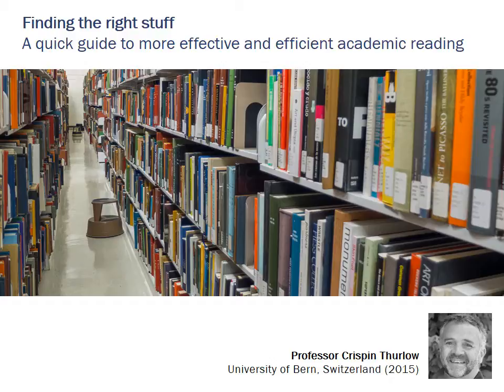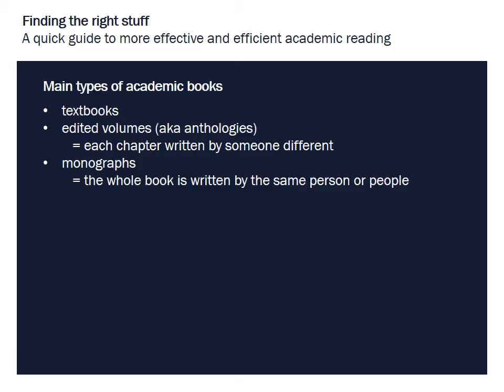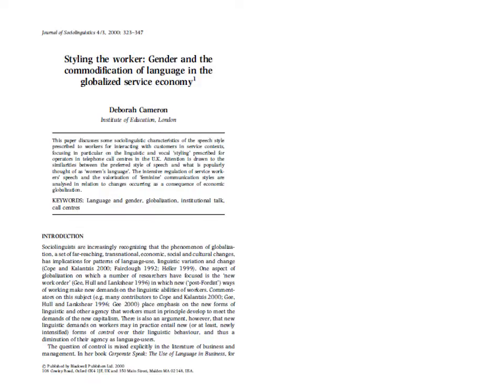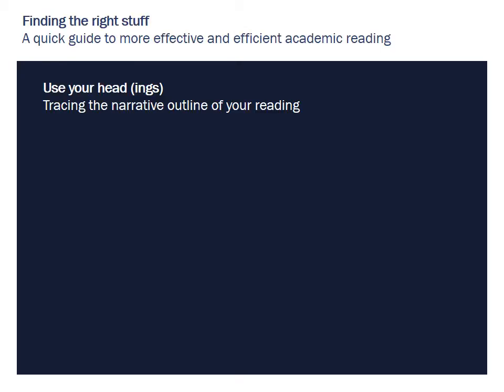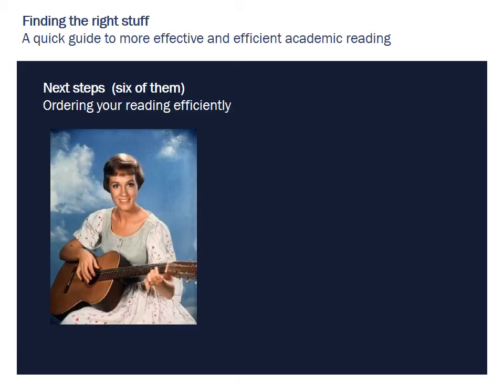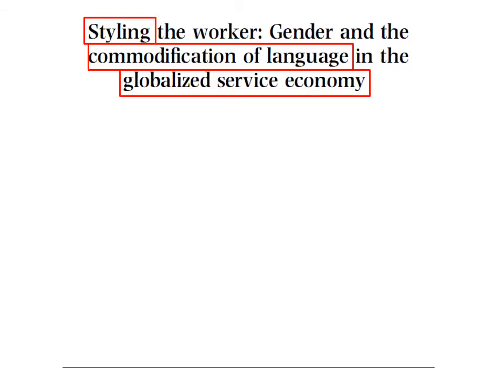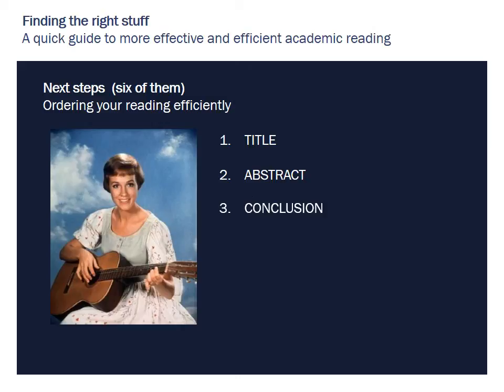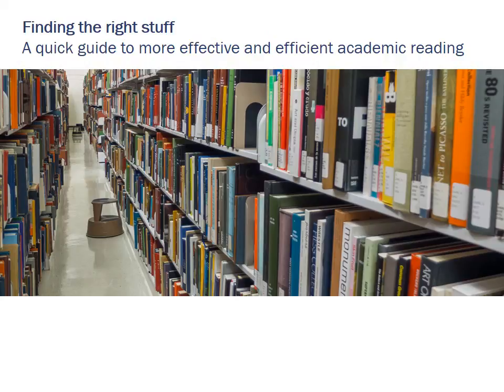Finding the Right Stuff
This is a quick (26 mins) guide to help students with more effective and efficient academic reading. Developed by Professor Crispin Thurlow, University of Bern, Switzerland (2015).

Click on the following link for a PDF copy of the slideshow together with a transcription of the narration

Acknowledgement: I’m grateful to my graduate student colleague Kris Mroczek for bringing the “Z” speed-reading technique to my attention some years ago.